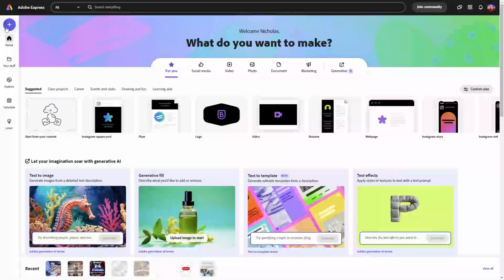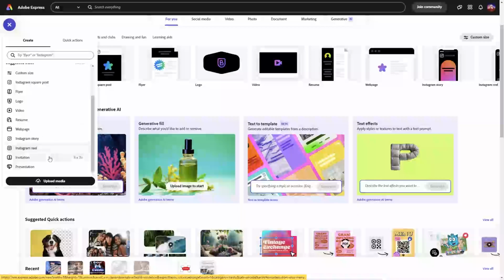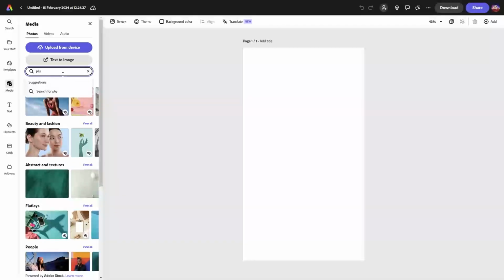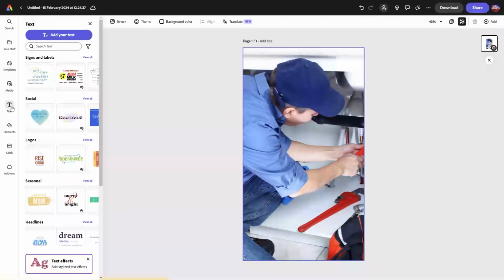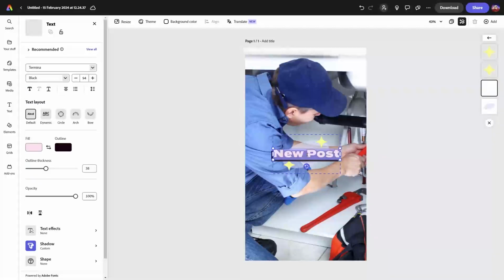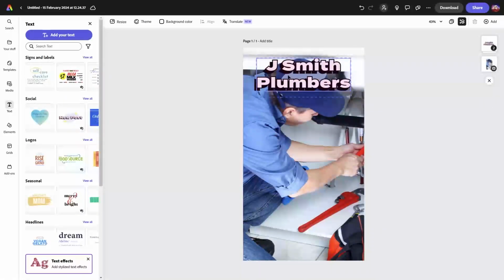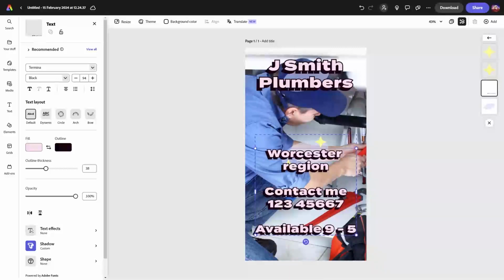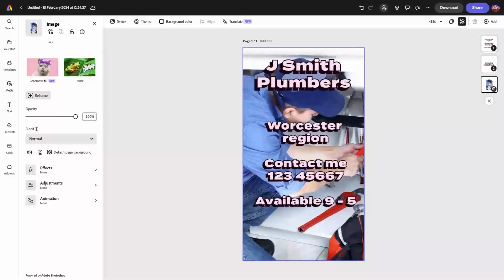How to use Adobe Express to make an advert for your small business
Student guide